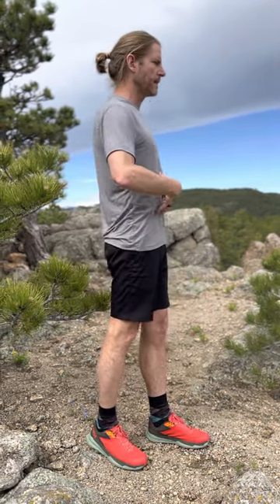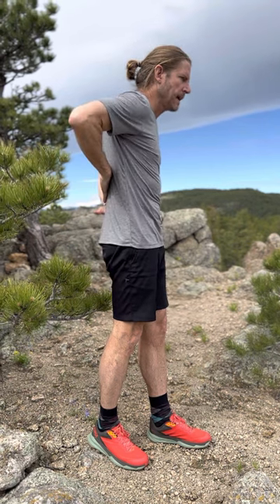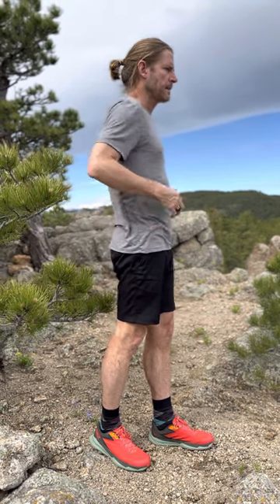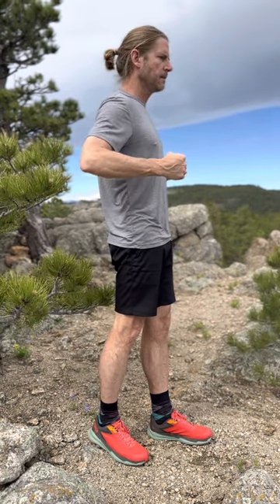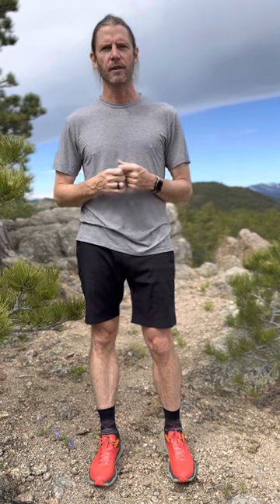Some thoughts on core and it’s function